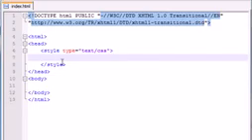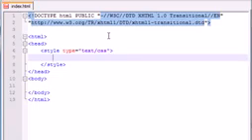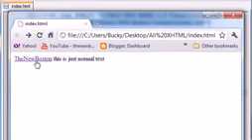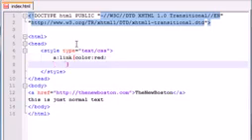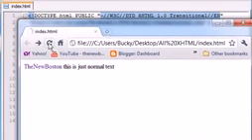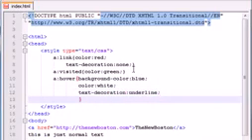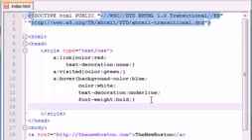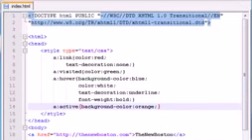XHTML and CSS Tutorial 25 Styling Links